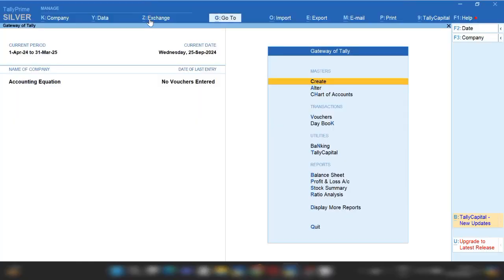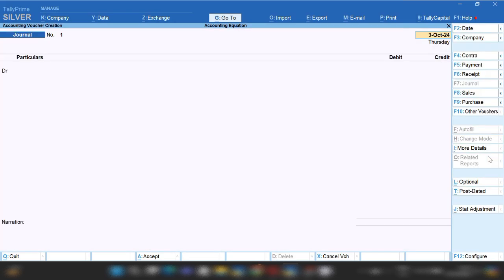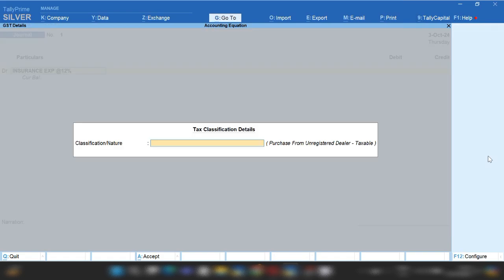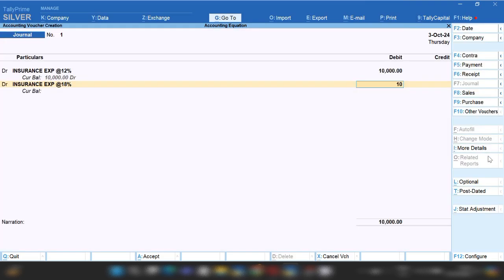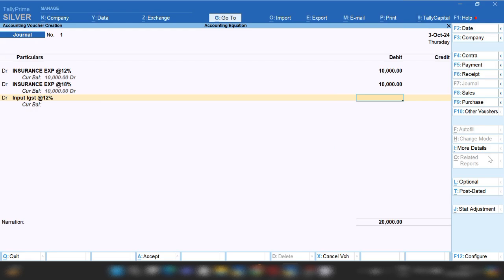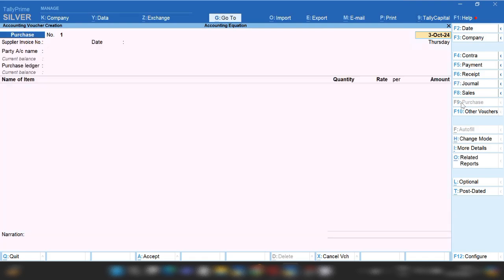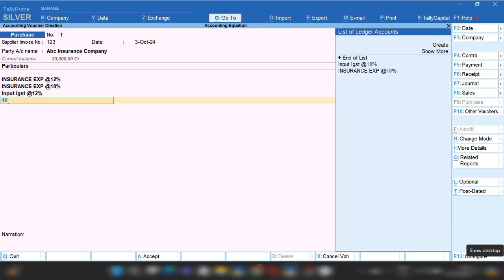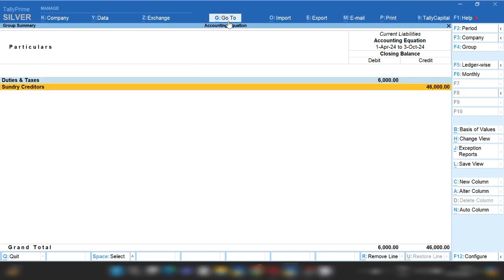Insurance Invoice record in Tally Prime l by Suman education hub english